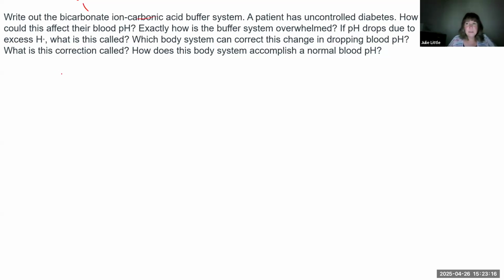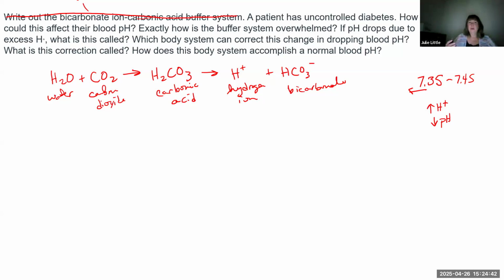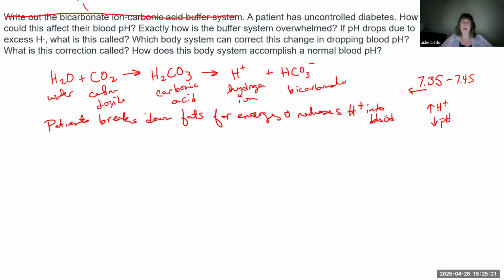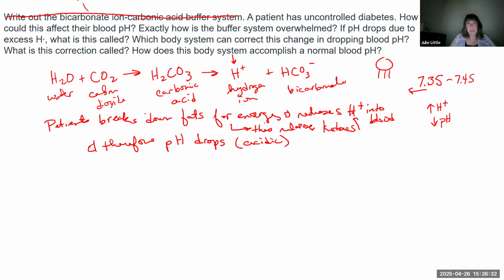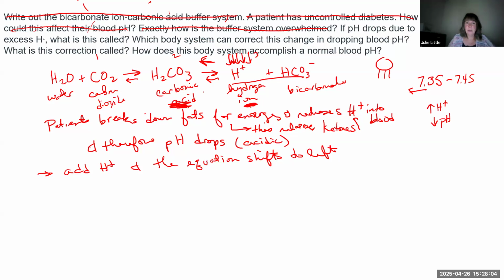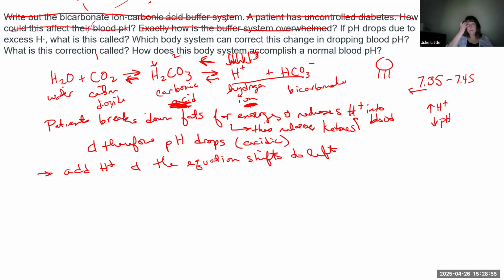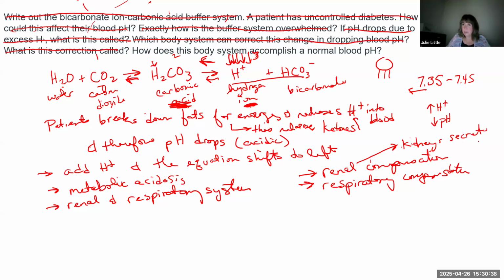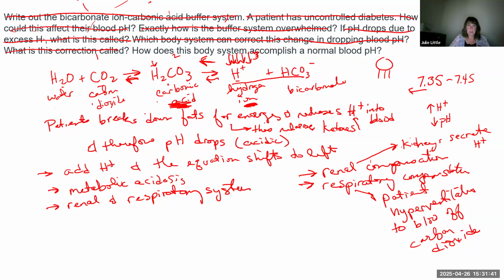BIO 142 Final Exam Metabolic Acidosis